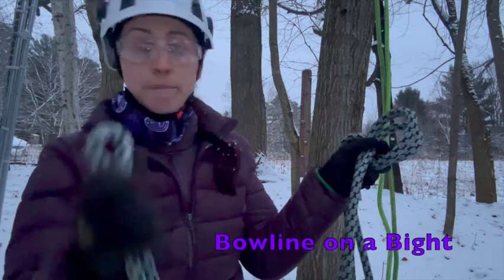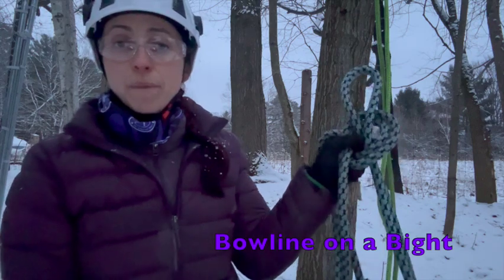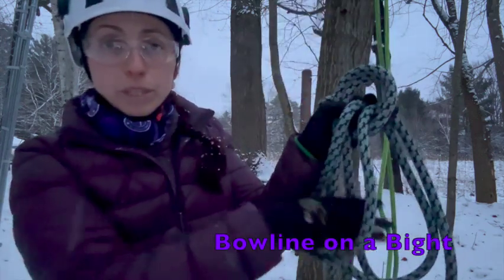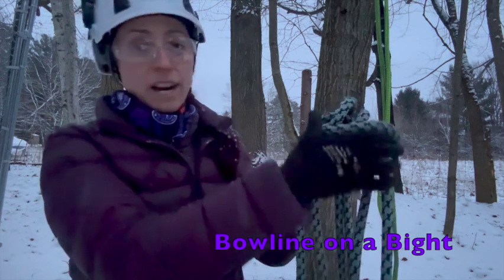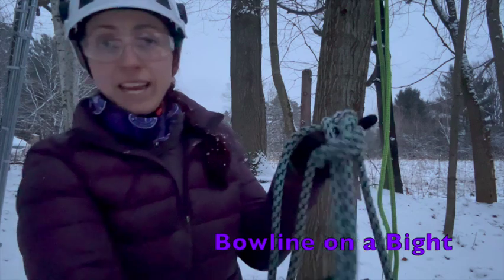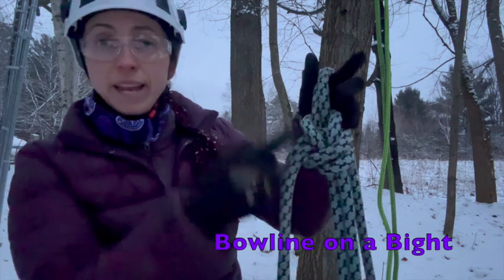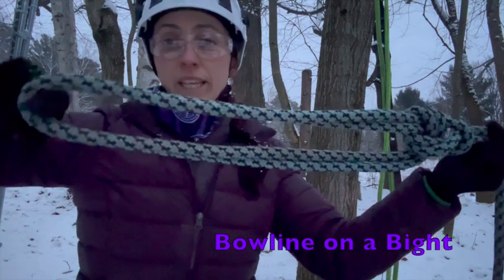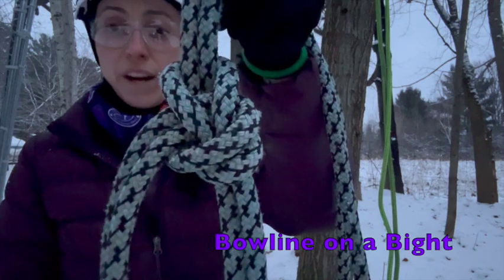How to tie a Bowline on a bight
Jennifer Carroll, an ISA Certified Arborist [ON-1897A] and professional arboriculture trainer demonstrates how to tie a Bowline on a bight.

This is a knot that is often tied midline but can be tied end-line as well. It is used in various rigging applications within arboriculture as well as different applications in other industries.